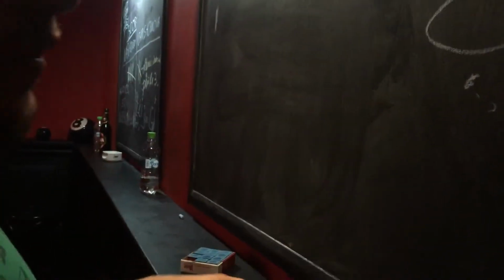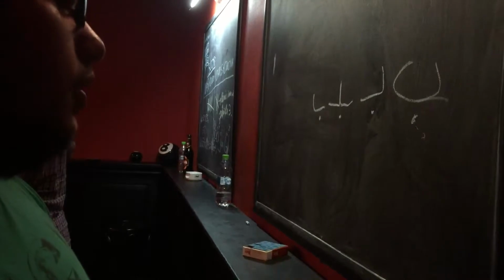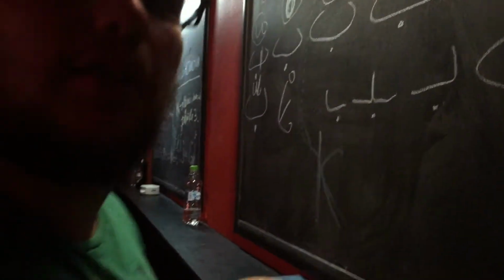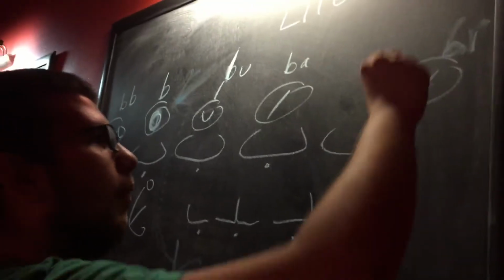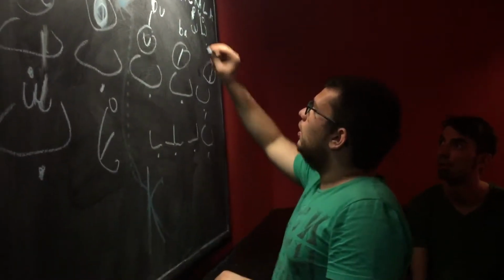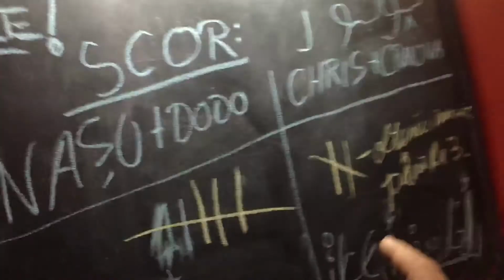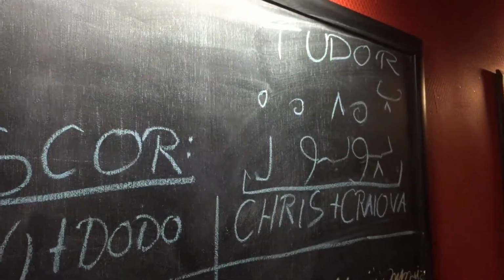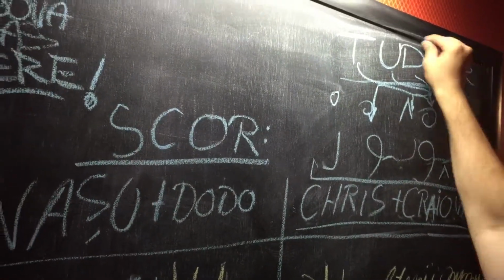Nov 2016 Learn Arabic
My friends from Romania teach us how Arabic works. Video with Manuel